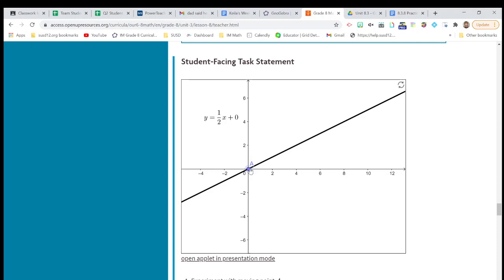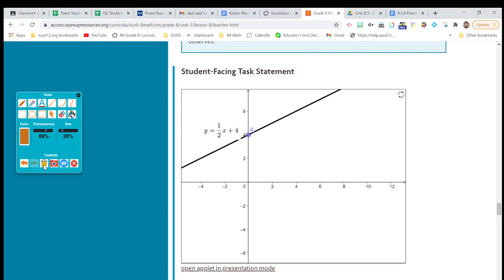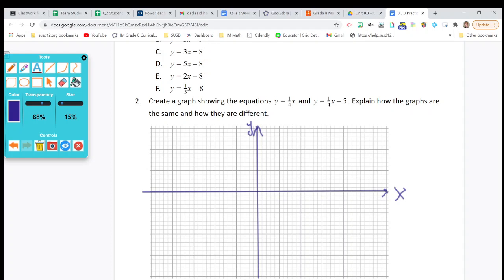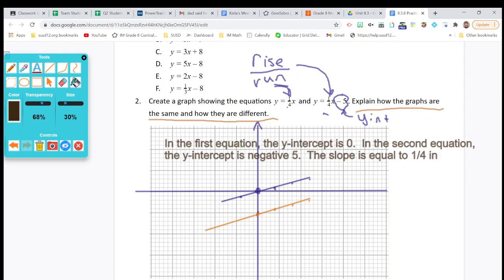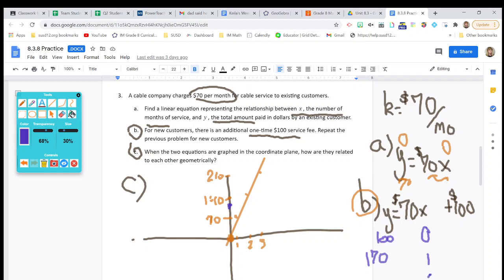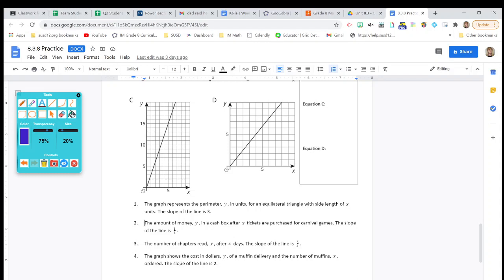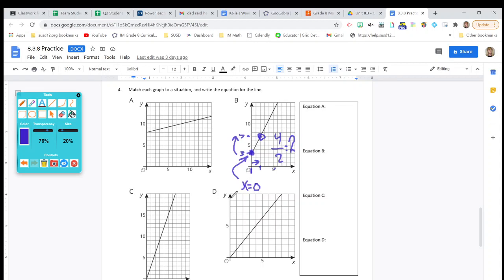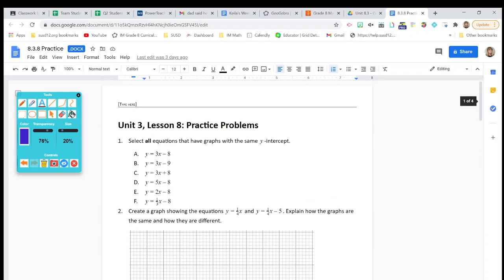8 3 8 Practice problems on paper